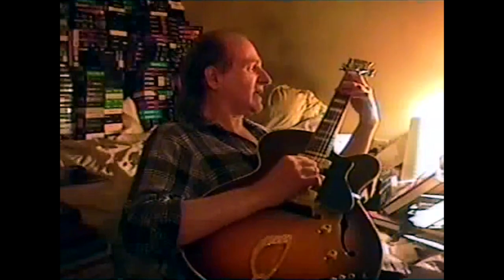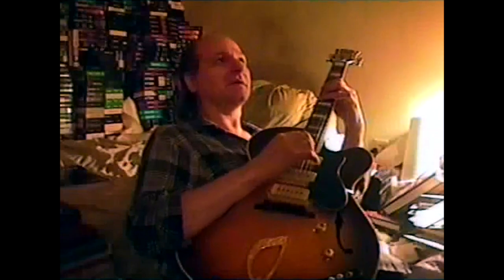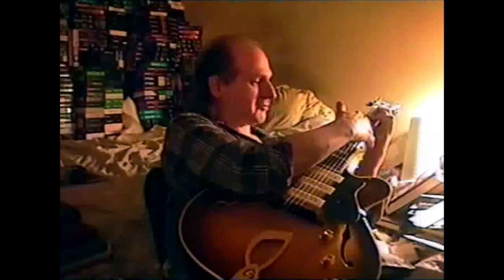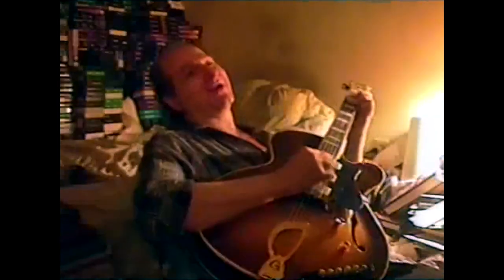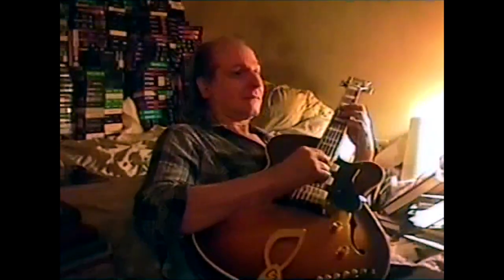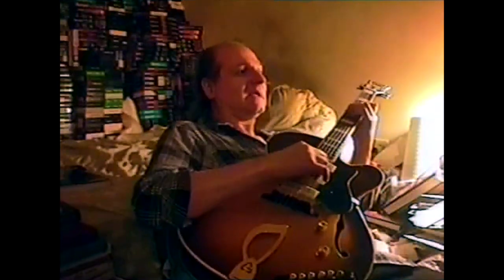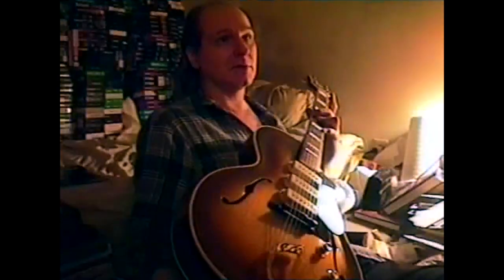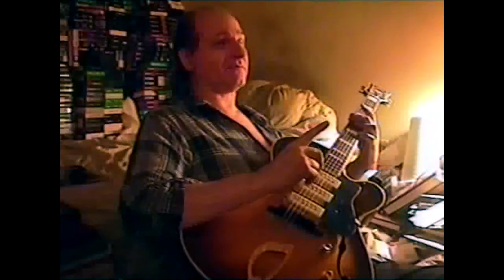Ted Greene Walking The Bass “On Green Dolphin Street”. 11/01/99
For June, we venture into the world of walking bass lines … while playing chords at the same time.  In this lesson video, Ted Greene takes us on that journey with this beautiful jazz standard by Bronislau Kaper. Video Credits: Cesar Pineda 11/01/99

As lyricist Ned Washington wrote “Green Dolphin Street supplied the setting”.  Indeed, it does for this lesson!  I am listening to Dave Young play bass lines behind guitarist Lenny Breau on this very song (“Live on Bourbon Street”).  They are very tasteful bass lines!  Go ahead!  Beg, borrow, and steal from any and all known resources to make your bass lines more natural sounding, like a real bass player, and less guitar-predictable!  First, start here with Ted’s bass lines!  In the key of C, Cesar opens this lesson playing the bass line he worked out from the previous month’s lesson using V3 chords over the changes.

Here’s a brief summary:

1. Play the bass notes full value (legato), not too fast, or it ends up sounding like a march.
2. Ted plays bass with chords  examples over  the changes ||: Am7 | D9 :||
3. Ted offers two rhythmic examples on where to place the chords as the bass lines play.
4. Approach bass notes.  Momentary open ghost notes.
5. The steady bass example.  It is okay to stay on one pulsating note sometimes.
6. Ted plays his version over the changes ... and then adds big band horn riffs!
7. Ted plays it chord melody Latin style in the key of A.
8. A question answered on voice leading.
9. Ted plays chord melody on “Watch What Happens” Latin style.
10. Cesar observes Ted moving around the neck, descending and ascending.
11. Ted just bopping around with chord inversions! So Wes sounding!

Ha!  My lesson was next?  What was it?  The Beatles “Happiness Is A Warm Gun”!  Just joking!  No Ted, Nick will not shoot anyone!  Decades later, we are all really enjoying Cesar’s lessons, right?

You may ask, “What are V3 chords?”  Sheets on V3 chords, moving bass line exercises, comp chord accompaniment and even a chord melody of “One Green Dolphin Street” (key of A) can all be found